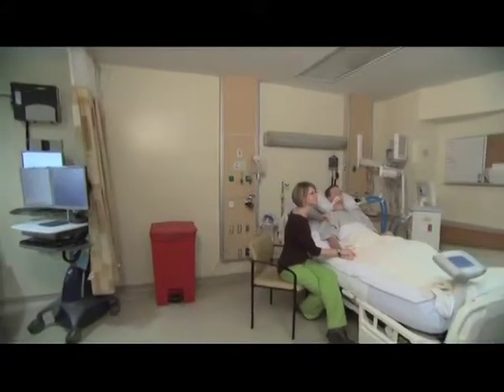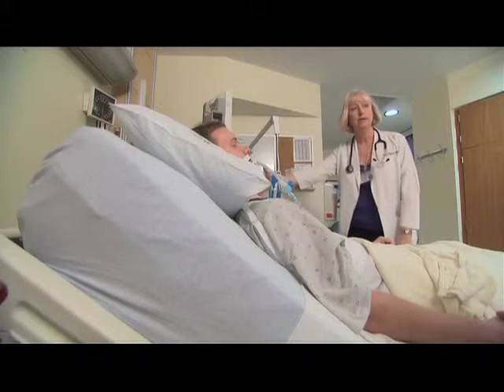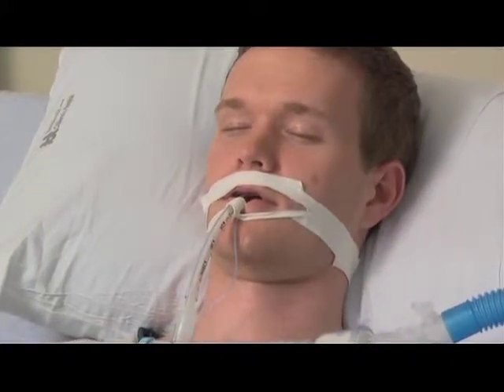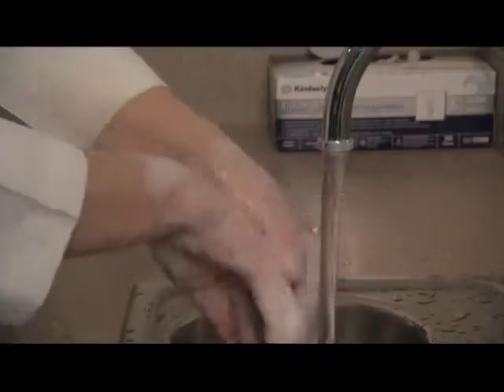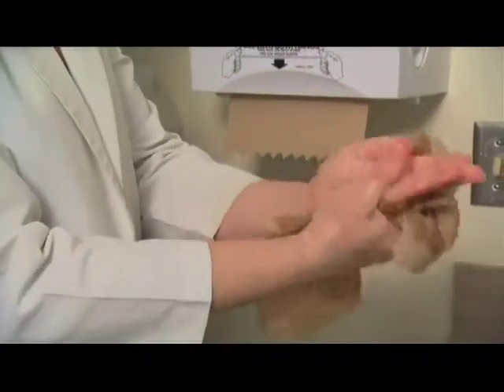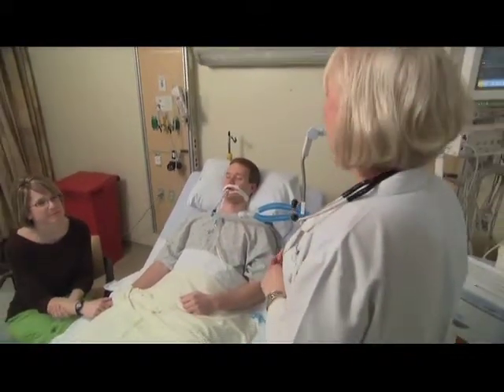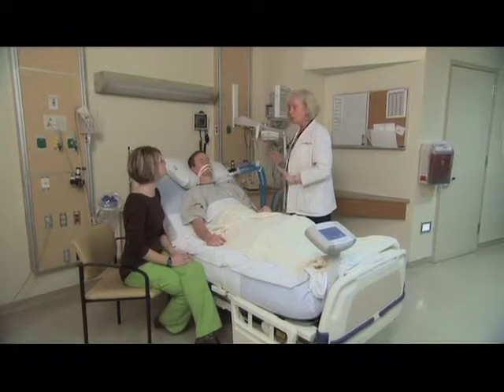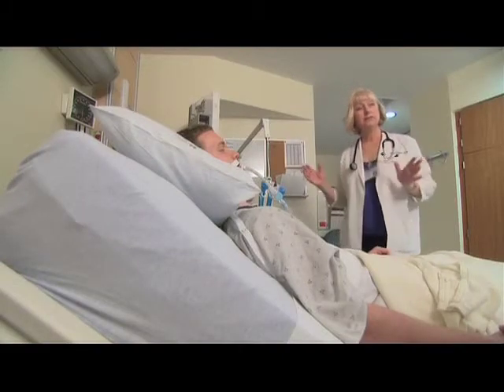Preventing Ventilator Associated Pneumonia